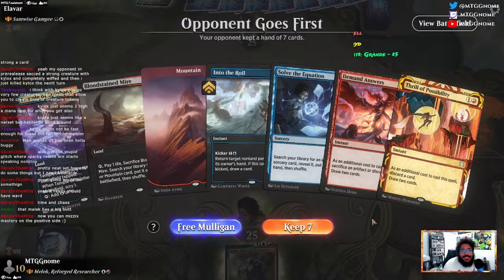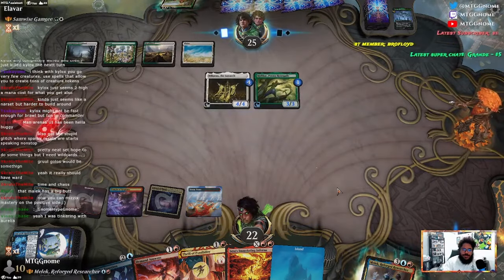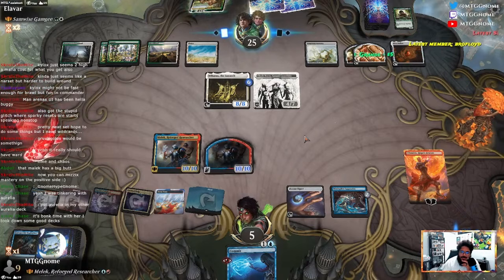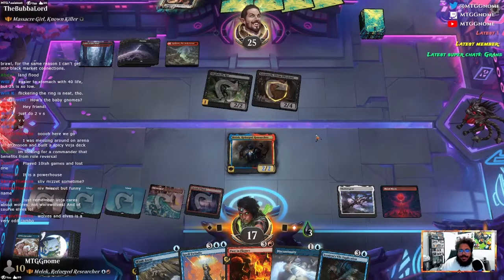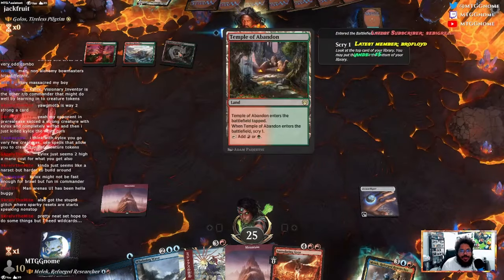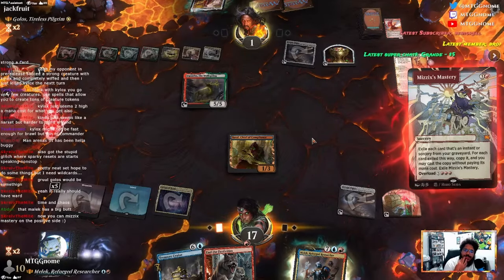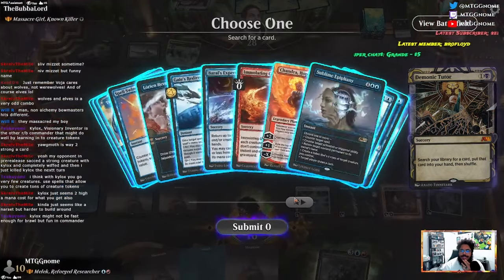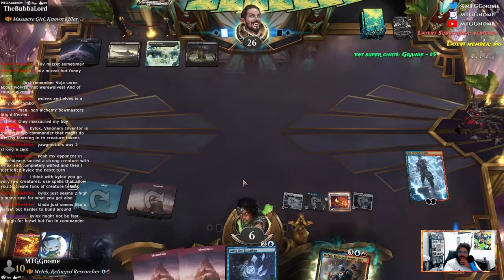Big Spells Big Bonks! (My First Impressions) | Melek, Reforged Researcher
Melek, reforged researcher is the first commander i try for MKM!